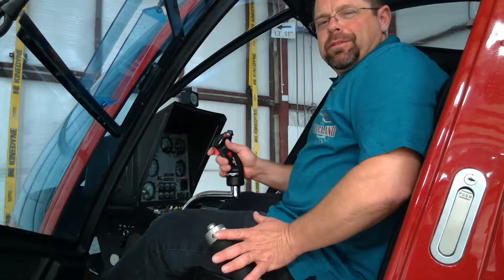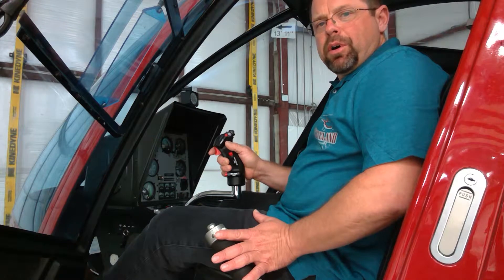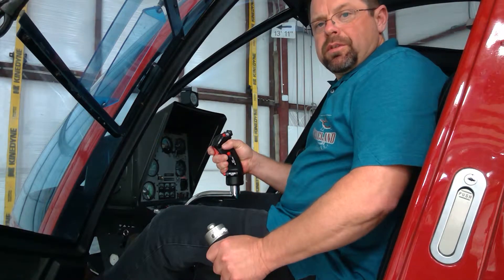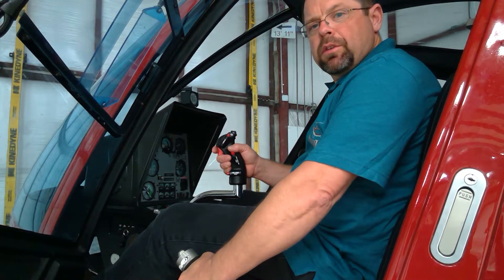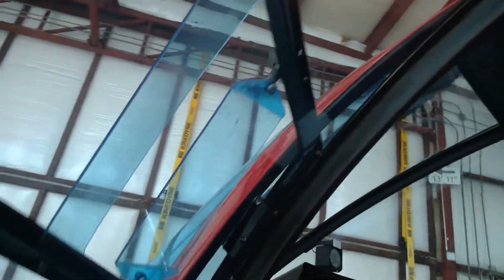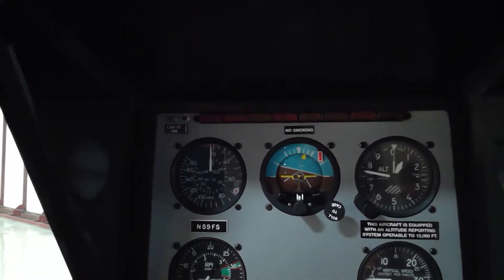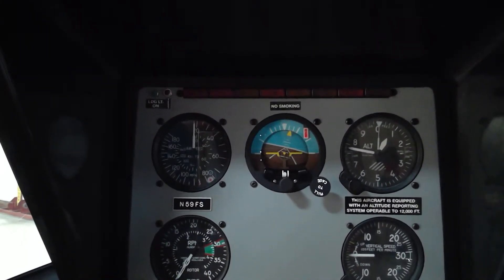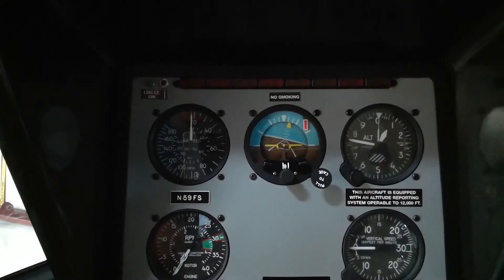Low RPM Recovery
Low Rotor RPM can be catastrophic. It is very important for a pilot to have a conditioned response to low RPM. The pilot must lower collective and roll on throttle to restore the RPM before it is too late.